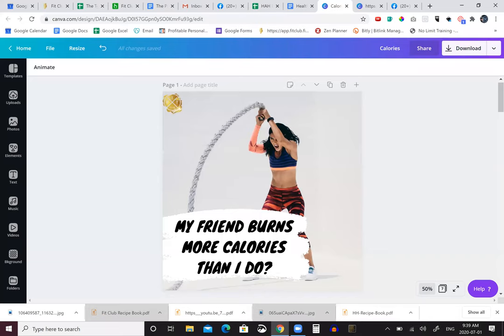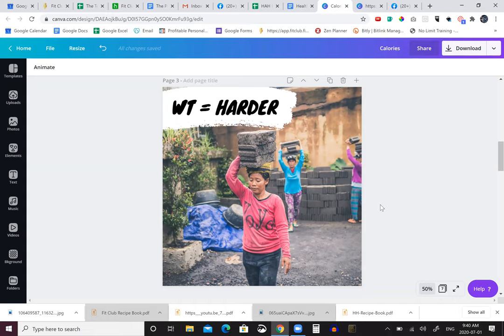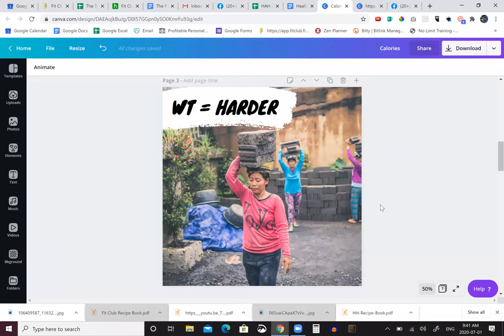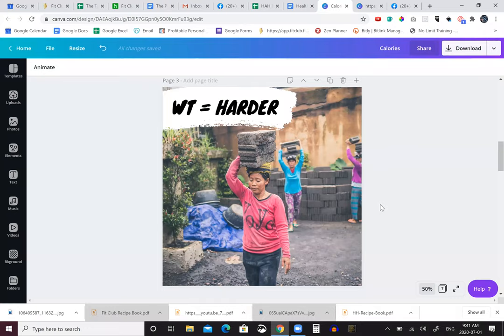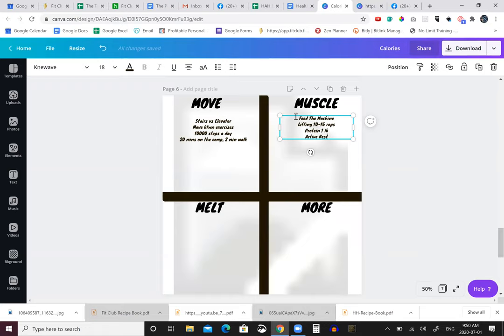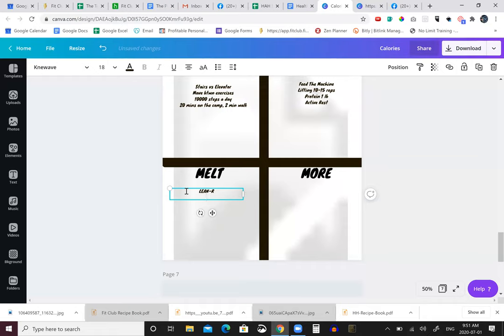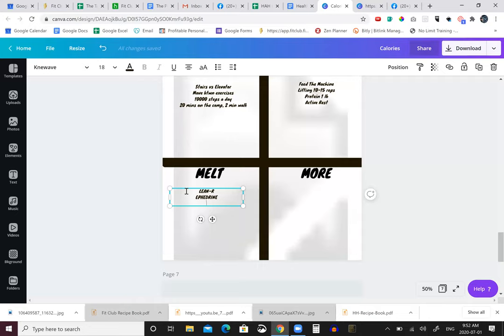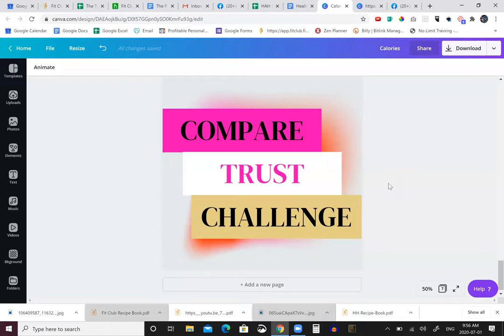Why they're burning More calories than you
And how you can burn more